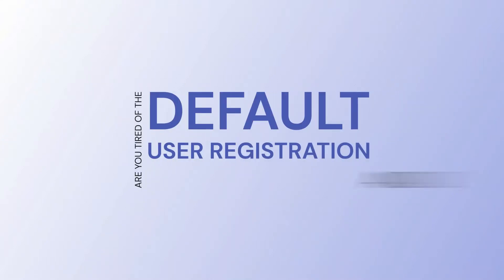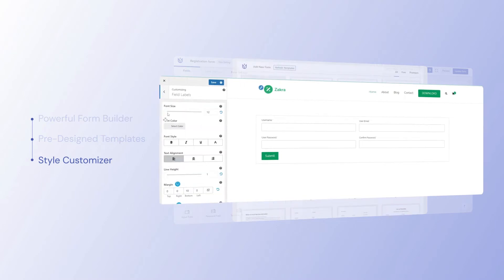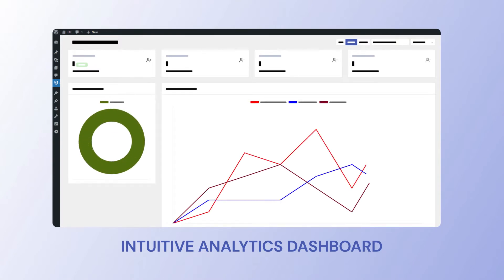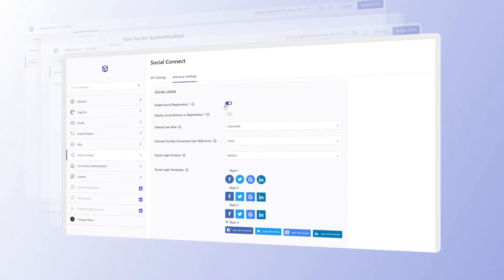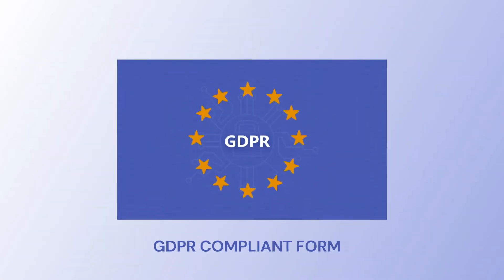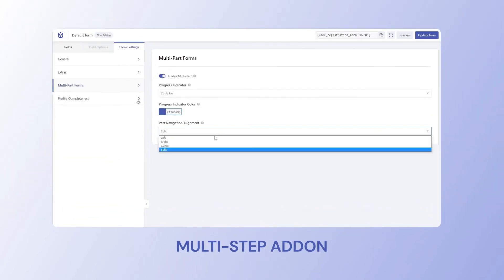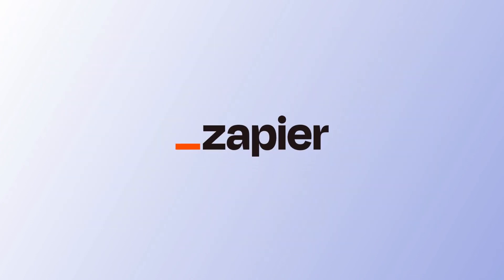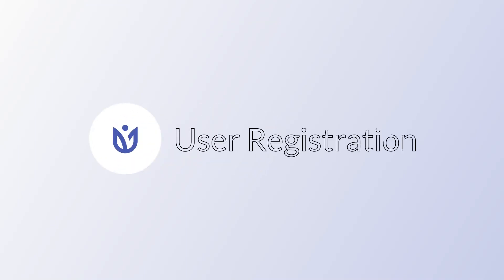Best WordPress User Registration & Membership and Management Plugin!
User Registration & Membership is the ultimate plugin for User Registration and User Management in WordPress.

User Registration & Membership is a powerful yet user-friendly WordPress form builder that lets you create versatile registration forms in minutes. With this plugin, you can effortlessly control user interactions, manage access, and oversee user activity—all from one central tool.